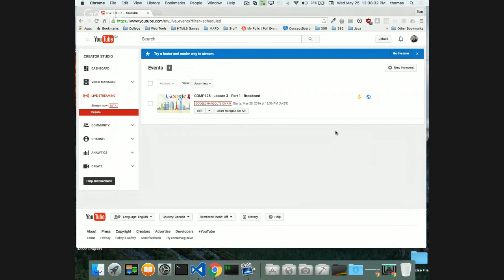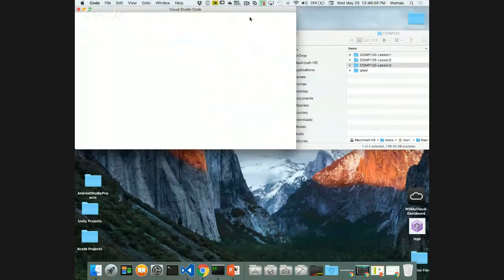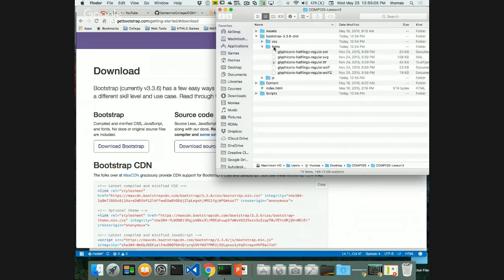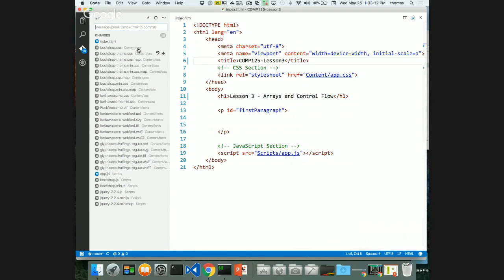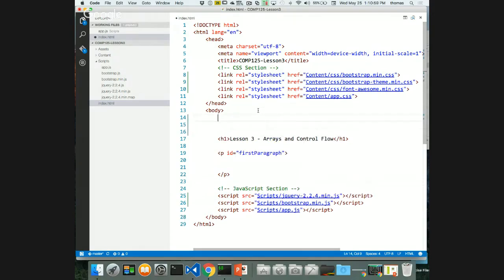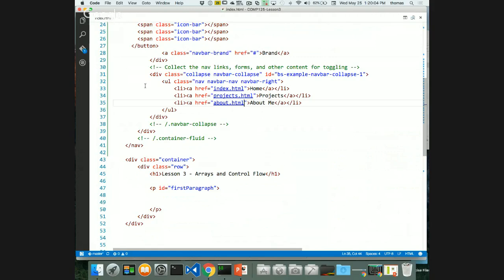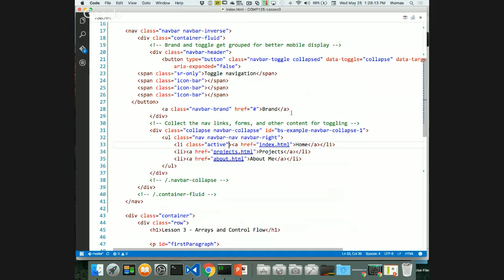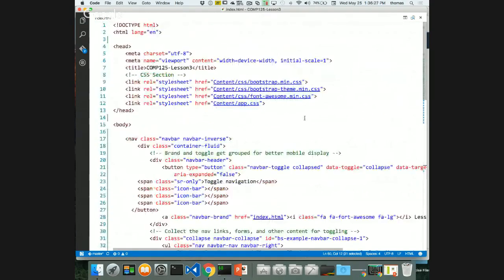COMP125 - Lesson 3 - Part 1 - Broadcast